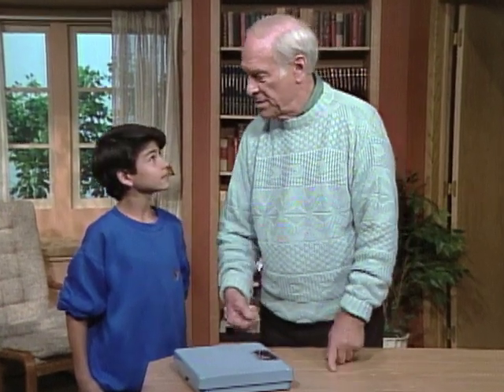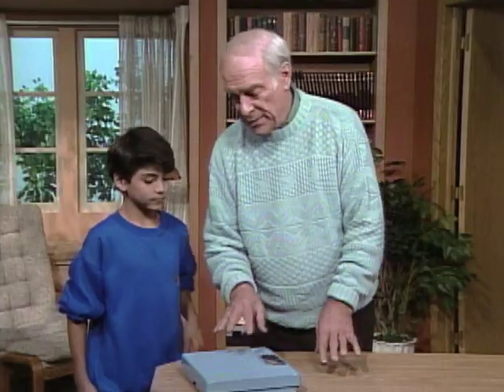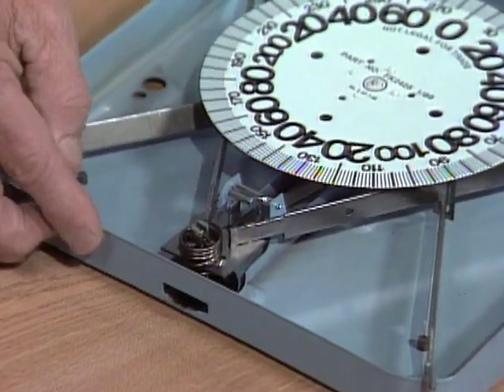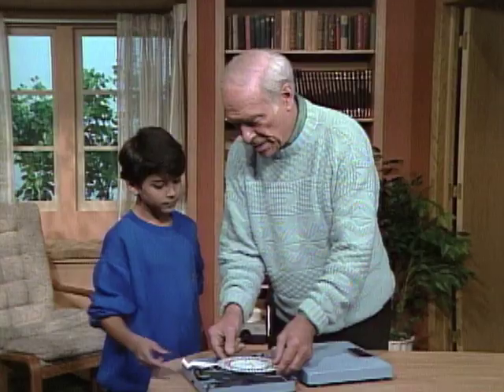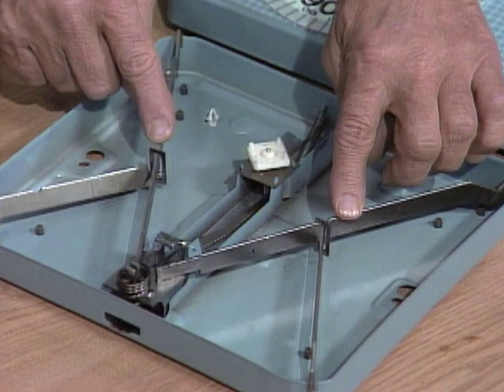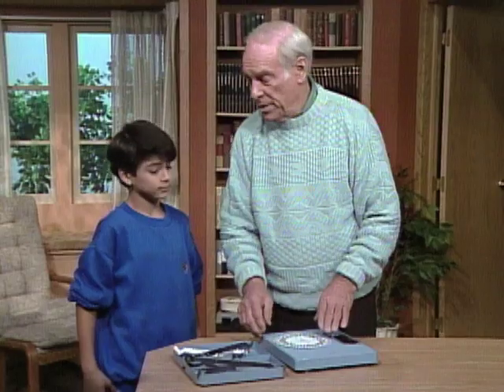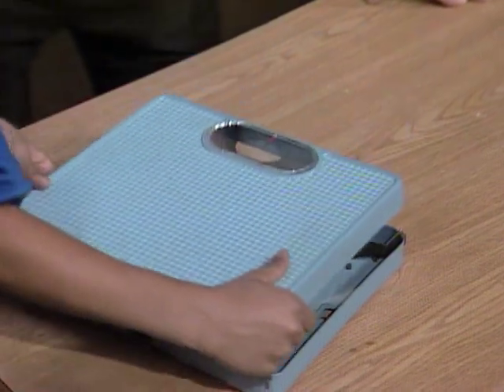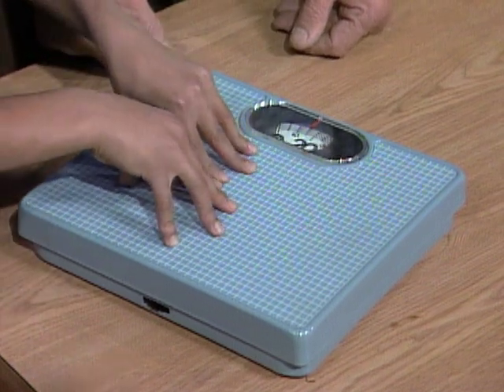How Does A Bathroom Scale Work? (Mr. Wizard)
Learn how a bathroom scale works with Mr. Wizard.